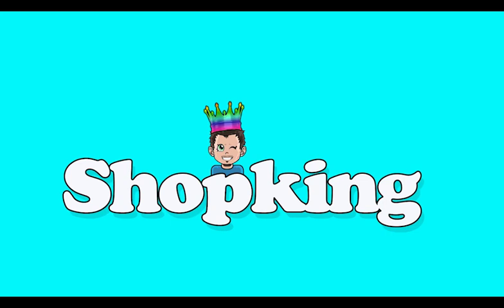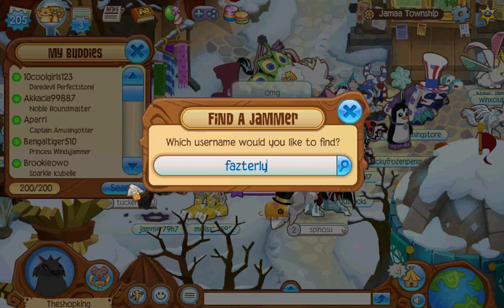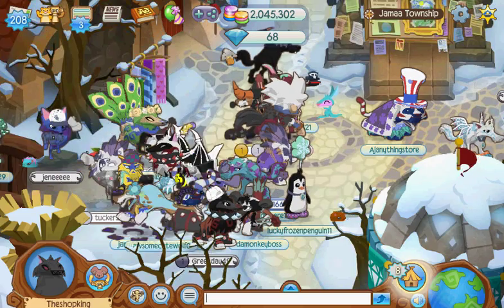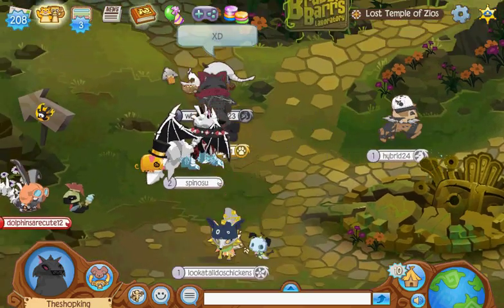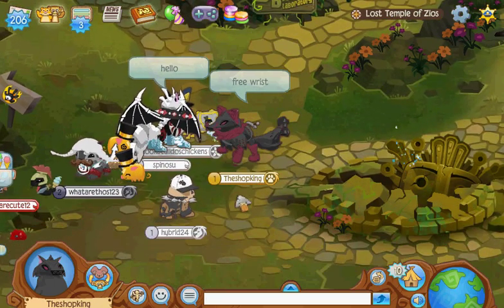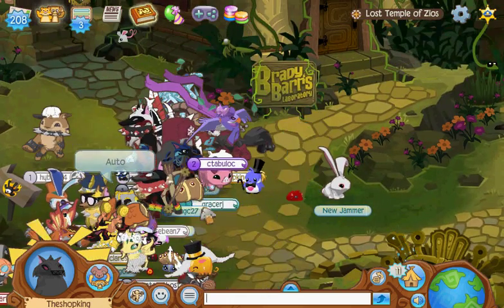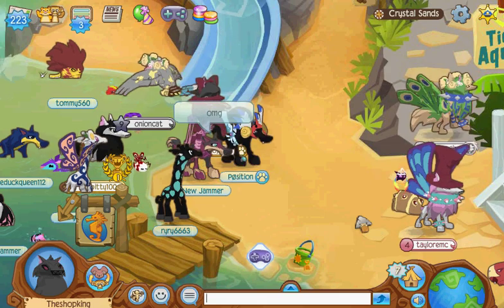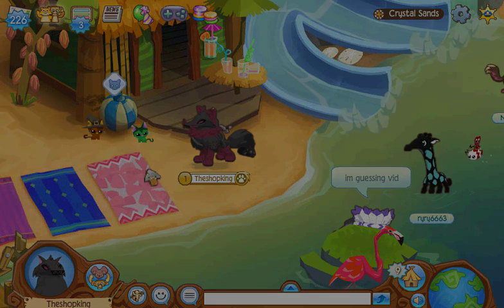How To Make Your Own Videos & Be A Famous Animal Jammer!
In this video, I give you some tips on how you can make your own videos, livestream and become a famous Animal Jammer. The #1 tip is ALOT of hard work. It doesnt come easy but this will help you get started.

𝕊𝕙𝕠𝕡𝕜𝕚𝕟𝕘